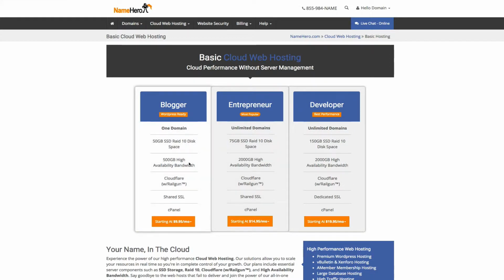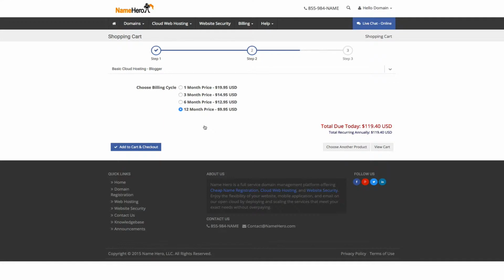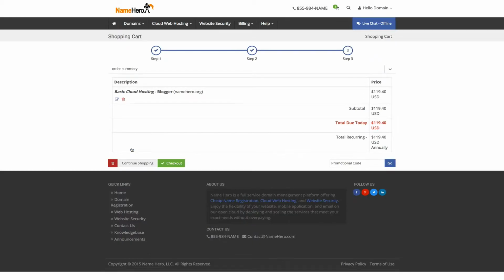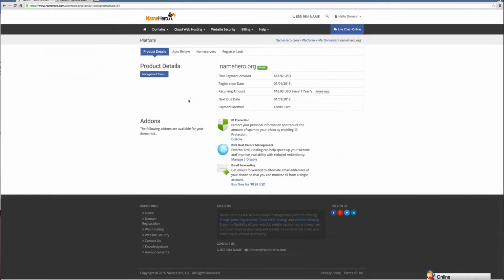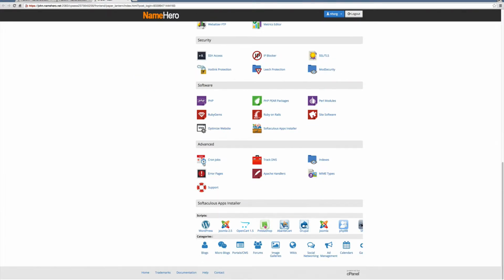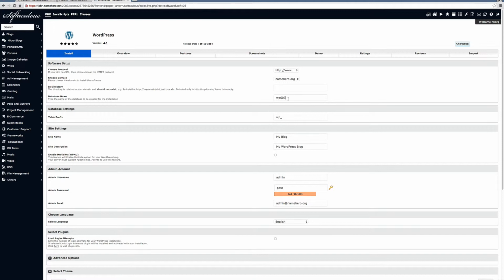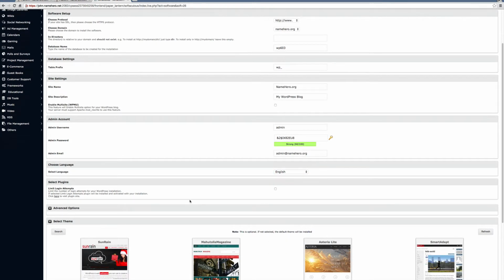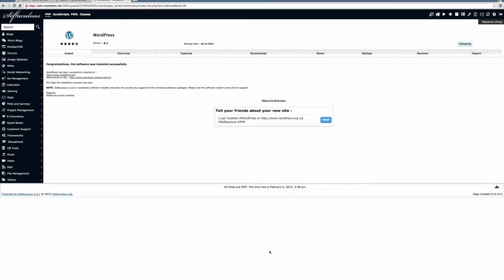How To Setup And Install Wordpress In Under 10 Minutes